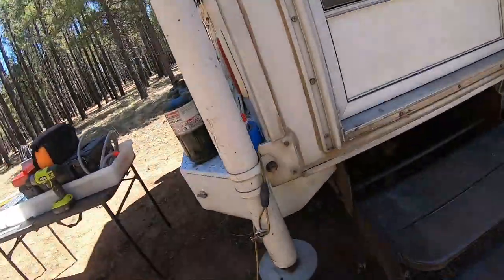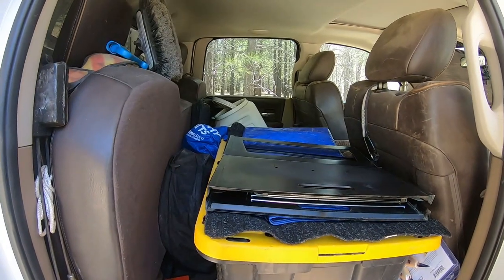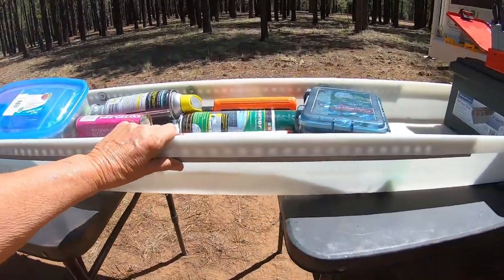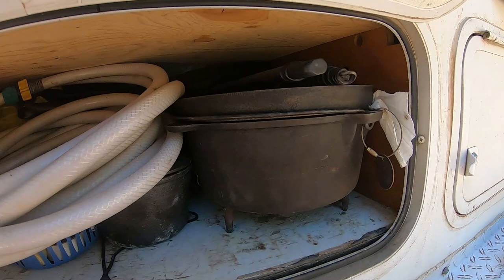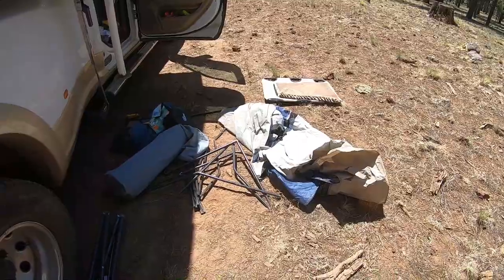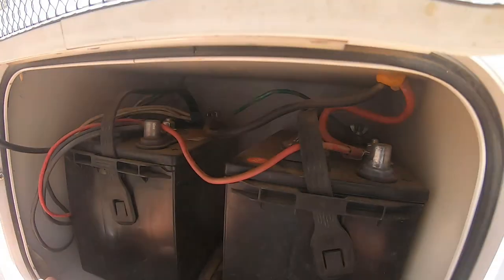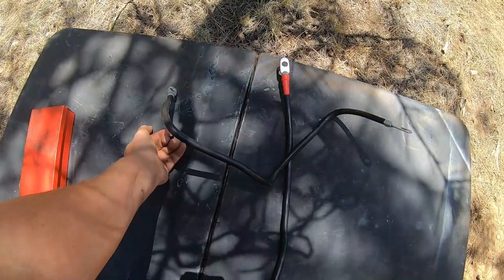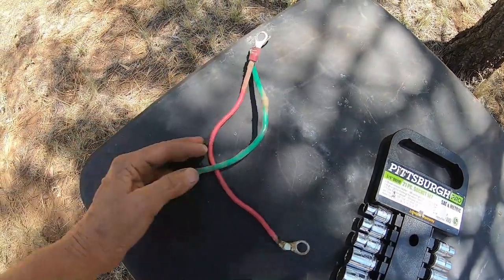Do I Have A Water Leak? Turns Into A Project Day!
CAMERA GEAR:
Sony Alpha a6000 mirrorless camera
GoPro Hero 7

Renoogy 100 Watt Solar Suitcase
50' foot Solar Panel Extension Cables